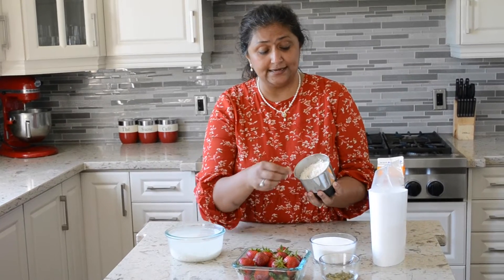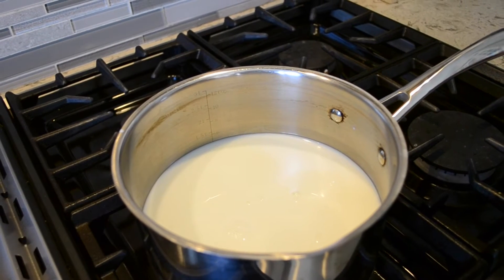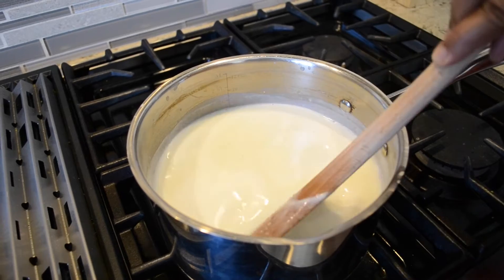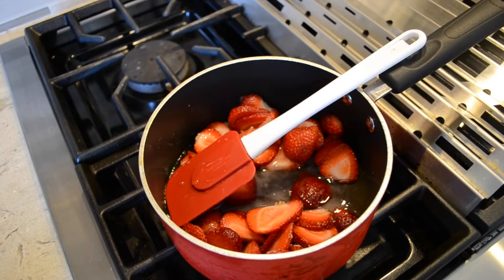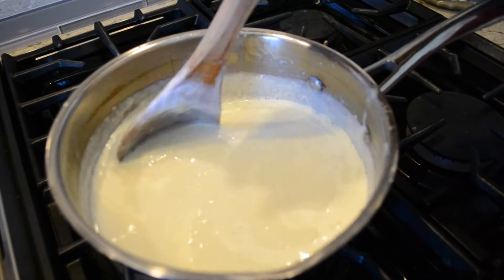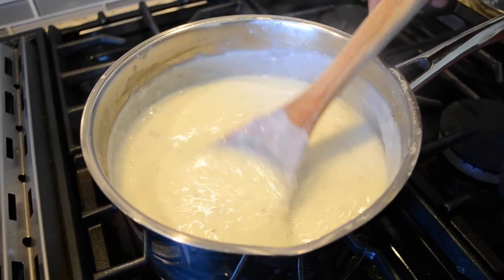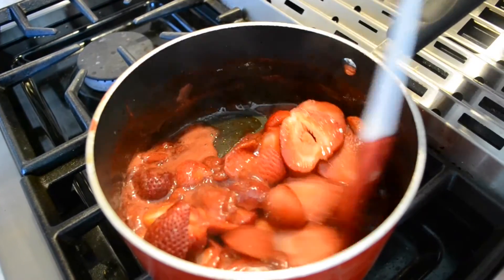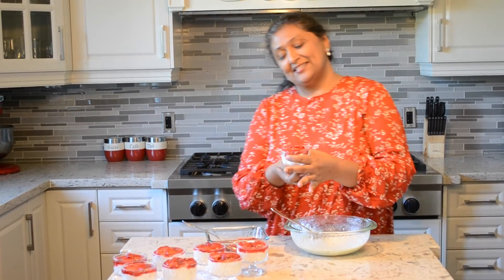Strawberry Phirni | Red & White Dessert | Canada Day Recipes | फिरनी | Indian Sweet Recipes | Firni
Here's a tasty red and white dessert recipe for Canada Day.
INGREDIENTS:
For Phirni:
3/4  cup basmati rice
3/4  cup sugar
4  cups milk
1  cup cream
1  tsp. ground cardamom
For Strawberry Syrup:
1  cup water
1/2  cup sugar
1  tsp.vanilla extract
INSTRUCTIONS:
Step 1
Wash and soak rice in cold water for 2 hours. Then drain water and grind it to a coarse consistency like sooji or semolina.
Step 2
In a heavy bottom pan bring milk, ground rice and sugar to a boil and cook for about 20 minutes on simmer until rice cooks. Keep stirring in between so that the rice does not stick to the bottom of pan. Now add cream and cardamom powder and stir until phirni thickens. Let it cool.
Step 3
In a medium saucepan, add 1 cup water, 1 cup diced strawberries and 1/2 cup sugar. Boil until the syrup thickens about 10 minutes. Then turn off flame and add the remaining 1 cup diced strawberries. Let it cool.
Step 4
In a dessert cup, spoon phirni and top it with strawberry syrup. Enjoy :)

Video/Music Credits: Hannah Shimoga